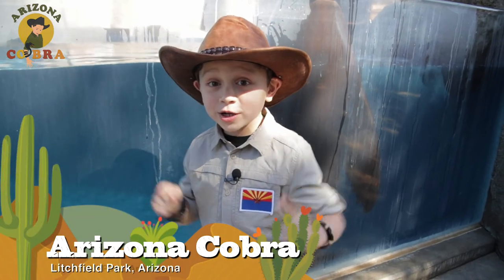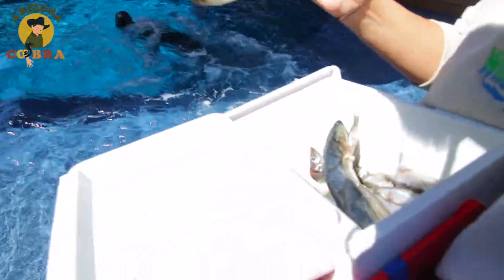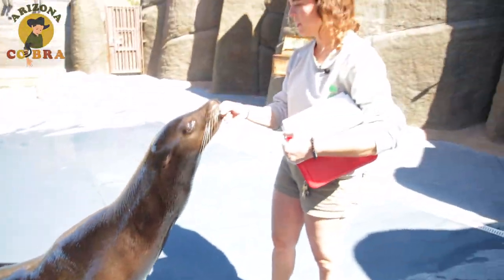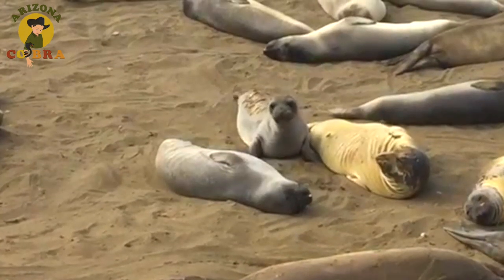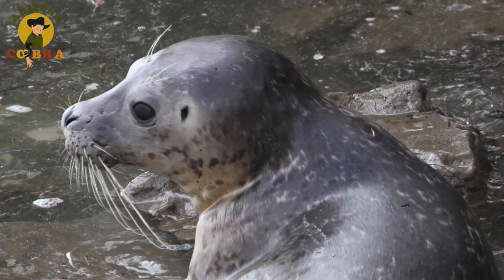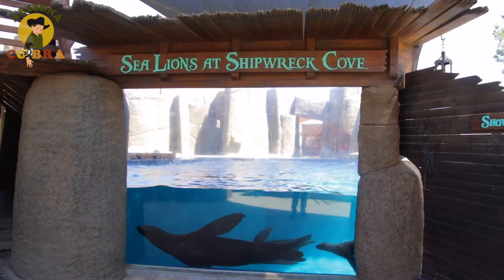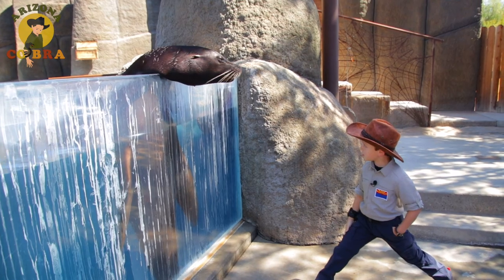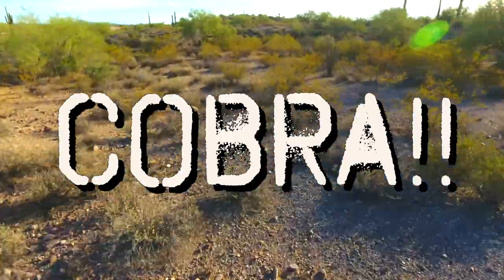SILLY Sea Lions & SMELLY FISH!! | arizonacobra.com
Join Arizona Cobra as he gets up close with Crockett, a 5-year-old California Sea Lion, at Wildlife World Zoo Aquarium & Safari Park in Litchfield Park, Arizona.

Learn what sea lions love to eat, how fast they swim, and watch what happens when Arizona Cobra gets a whiff of Crockett’s STINKY snack!

Find out what makes sea lions different from seals and why a sea lion’s whiskers are so important!

Watch Crockett show off some tricks and get a glimpse at a surprising feature on his flippers, you may not know sea lions have!

Plus, keep watching until the end for his hilarious BLOOPERS!

Special thanks to Wildlife World Zoo & Aquarium Director and Founder, Mickey Ollson, Director of Media Relations, Kristy Morcom and sea lion trainer, Kate Conely.

For more information about Wildlife World Zoo & Aquarium in Litchfield Park, Arizona,

MUSIC CREDITS